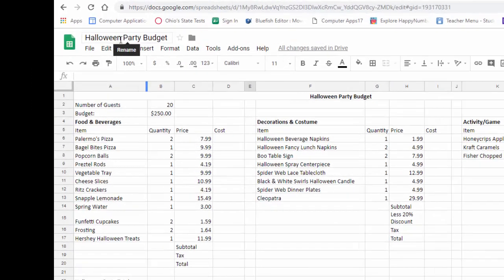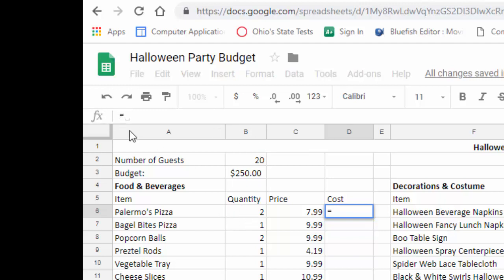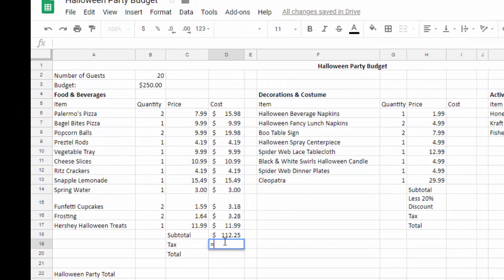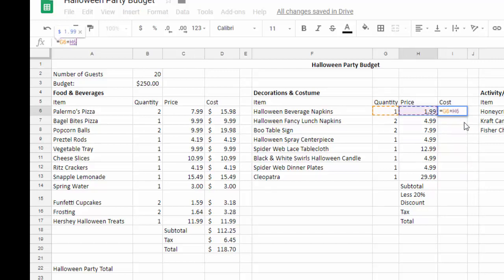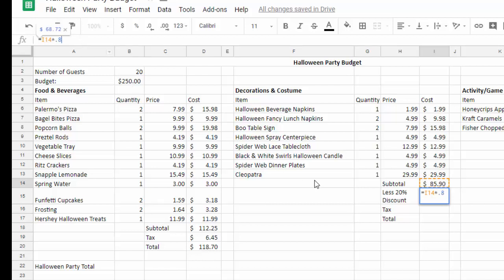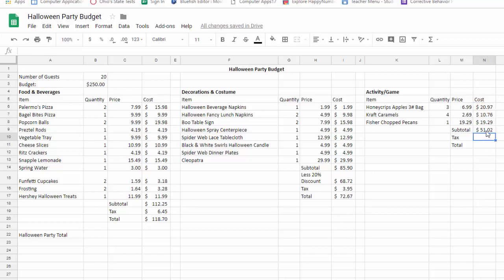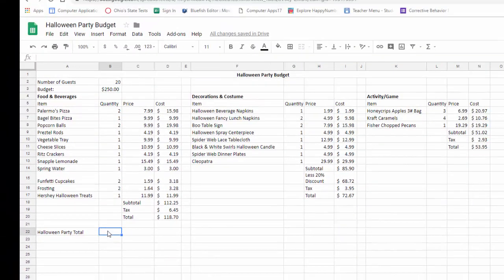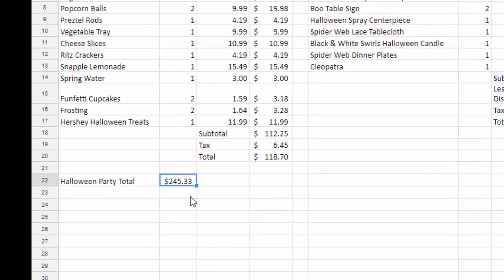Halloween Party Spreadsheet